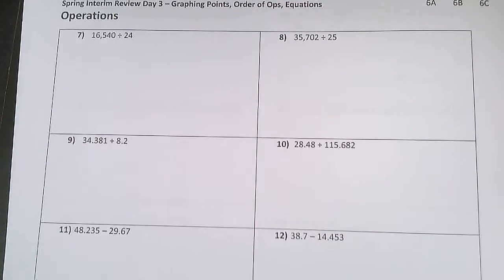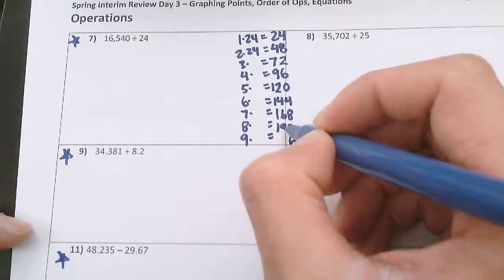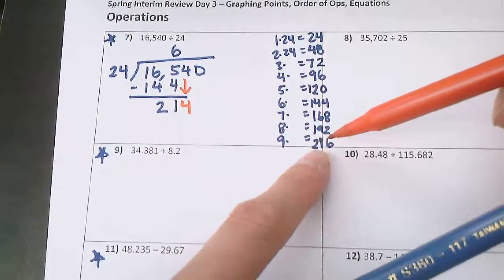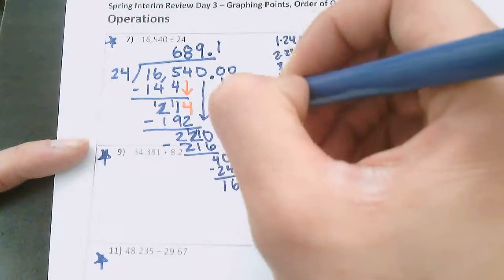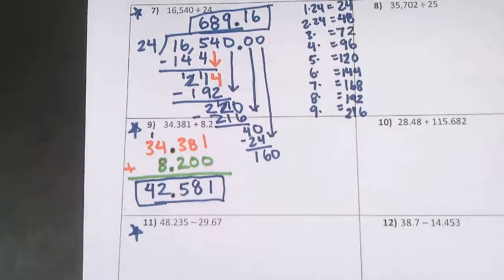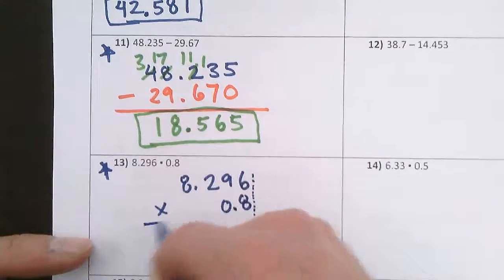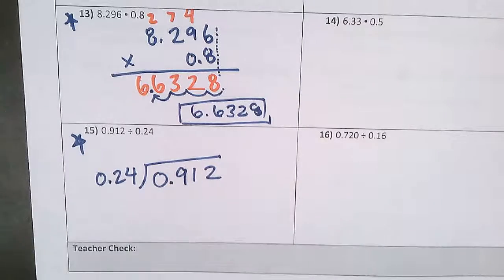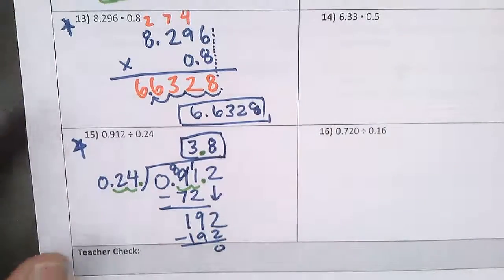SBAC Review Day 3 - 7,9,11,13,15